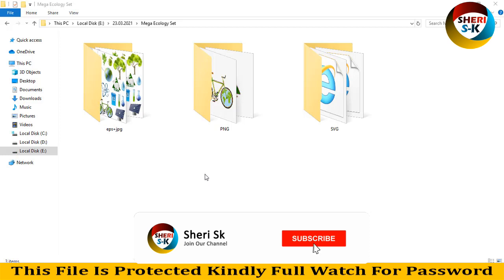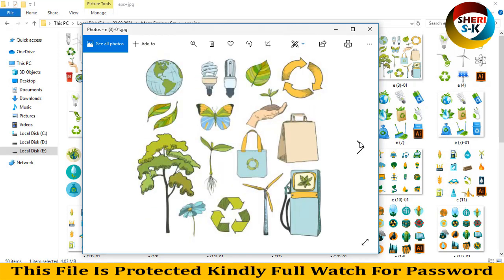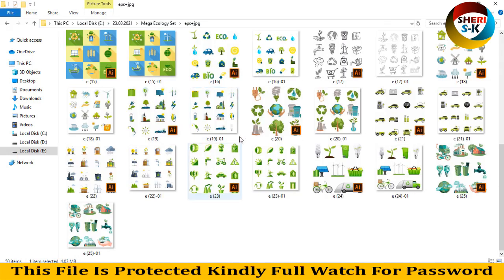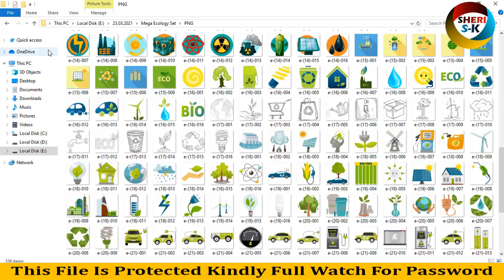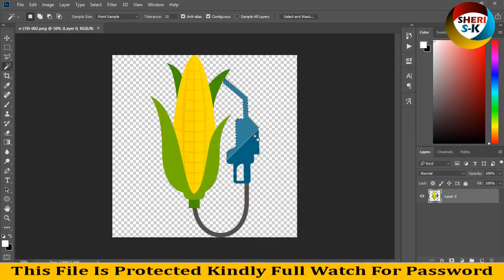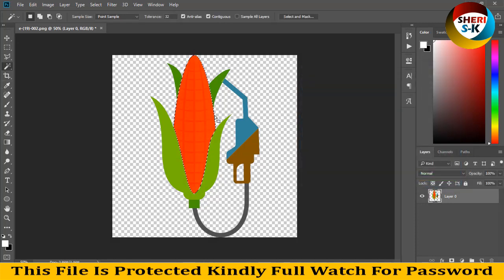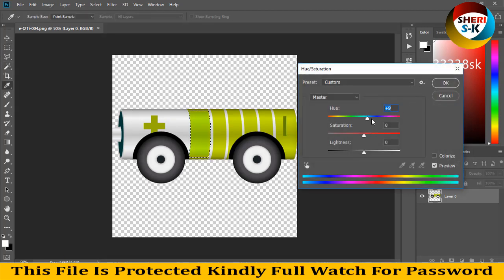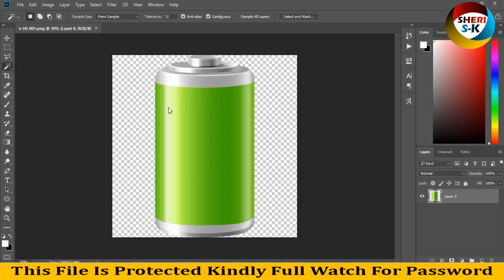Mega Bundle Of Ecology Elements In PNG EPS SVG JPG |English|Photoshop Tutorial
Photoshop Files Templates
Brochures Templates
Business Cards Templates
Tri-Fold Templates
T-Shirts Templates
Bi-Flod Templates
Frames Templates
Book Cover Templates
Infographic Templates
Wedding Album Cover Templates
Professional Stationery
Youtube Thumbnails Templates
Certificate Templates
Banners Templates
Stickers Templates
Logo Templates
Letterhead Templates
Flyers Templates
Poster Templates
Cv Resume Templates
Slideshow Templates
Promo Templates
Logo IntroTemplates

Png files
mega bundle of png
eps and png files